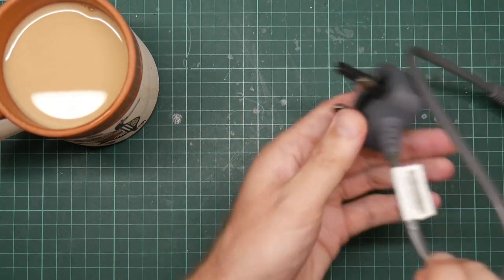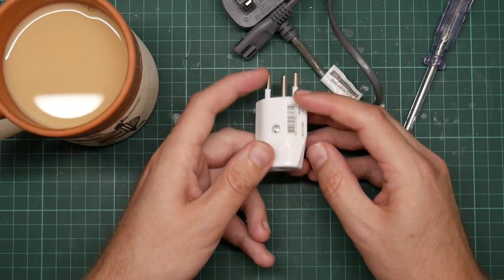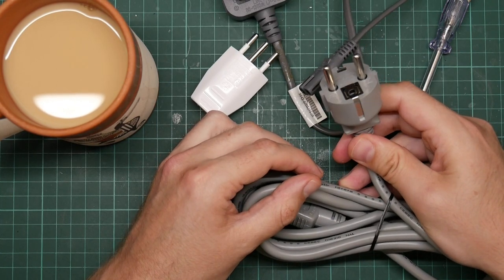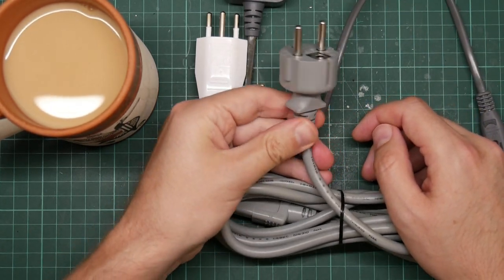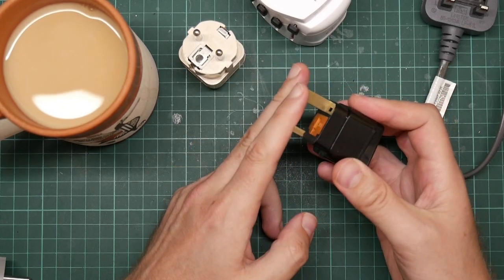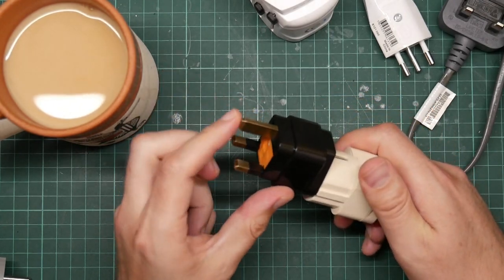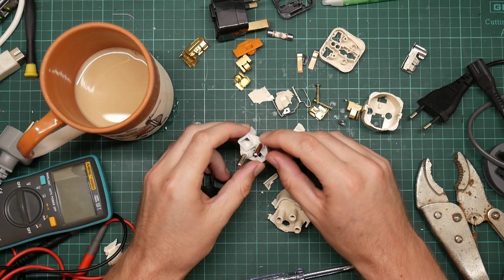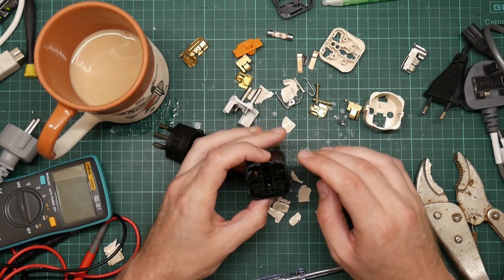Shoddy mains plug adaptors. Do not want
In whch yr hmbl svt takes some time to explore the rich tapestry of mains plugs and sockets you get in Europe, and why cheap grey-market deathdaptors are terrible and should feel bad.